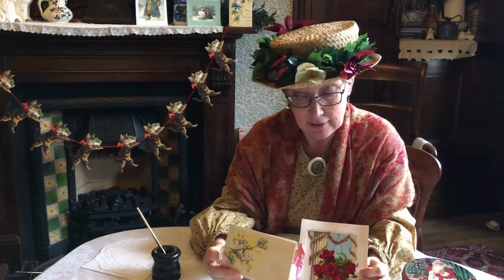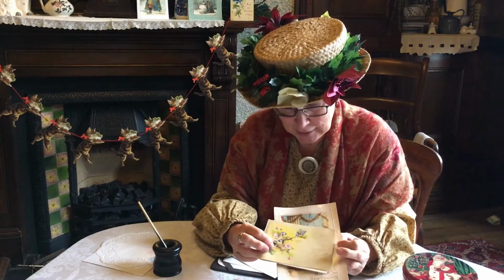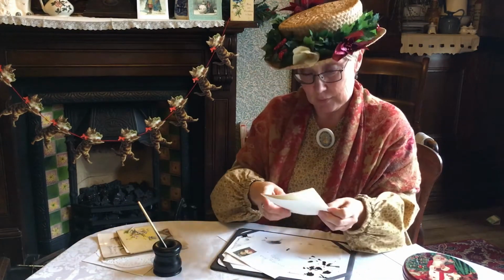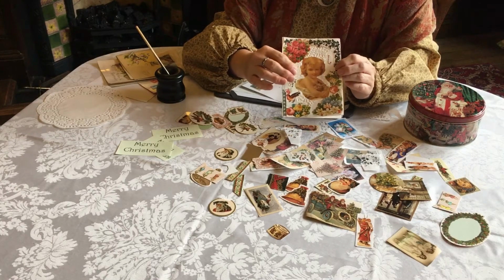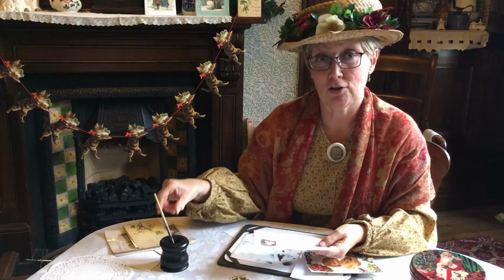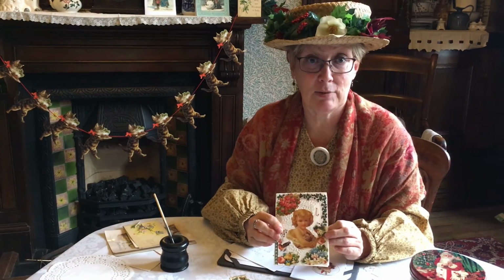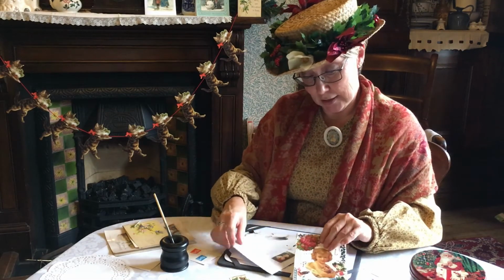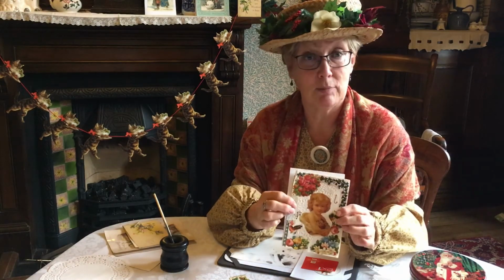Christmas cards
A short history of the Christmas card and ideas for how to make your own Victorian Christmas cards.